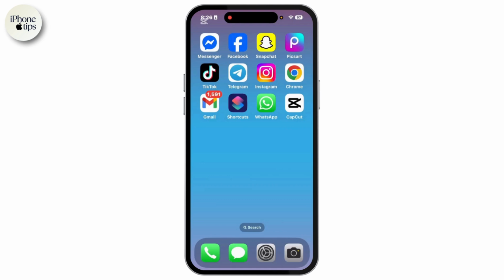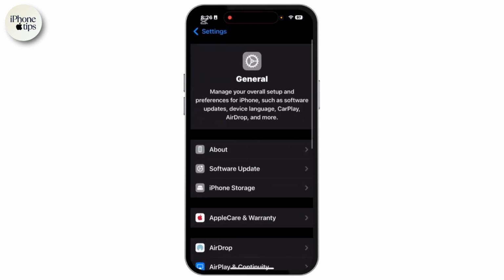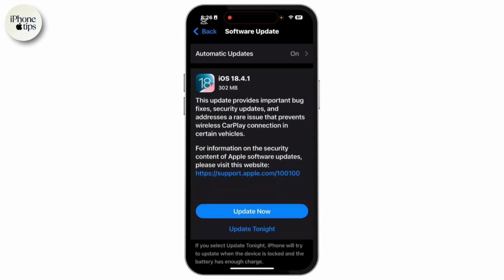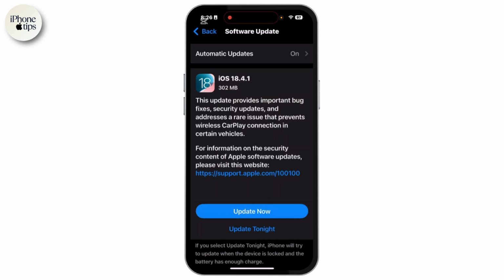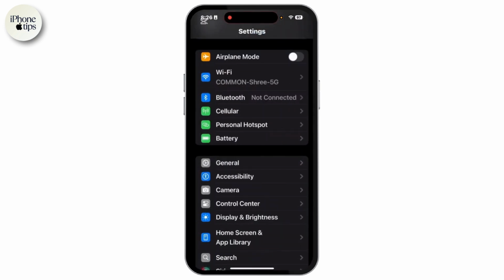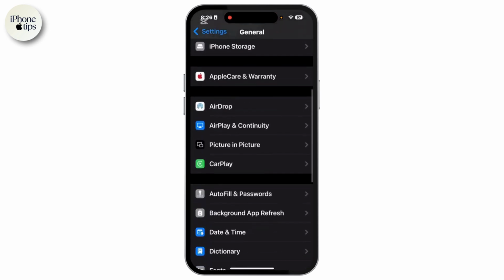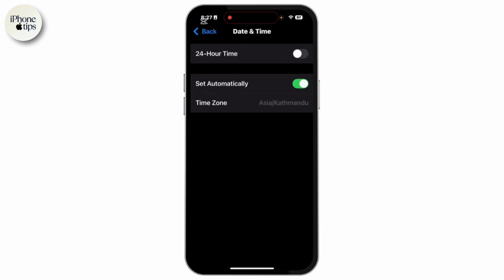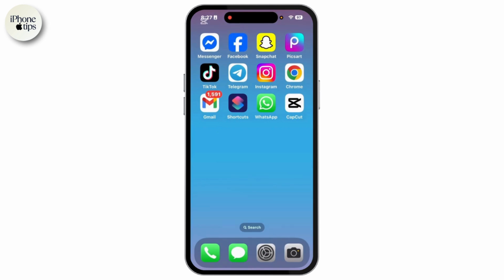How to Fix iPhone Keeps Popping up a New iOS Update is Now Available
In this video you will learn about How to Fix iPhone Keeps Popping up a New iOS Update is Now Available.

How to Fix iPhone Keeps Popping Up "A New iOS Update is Now Available" (2025)!
Is your iPhone constantly showing the message “A new iOS update is now available”? This video will help you fix that annoying update pop-up quickly and easily. Whether you're asking, "Why does my iPhone keep saying a new update is available?" or looking for a way to stop the message from appearing, this tutorial has you covered. Learn the simple steps to manage iOS update notifications and enjoy a smoother iPhone experience. Watch now to stop the repeated iOS update pop-up today!

Timestamps:

00:00 How to Fix iPhone Keeps Popping Up iOS Update Message
00:10 Why Does My iPhone Keep Showing "New iOS Update is Available"?